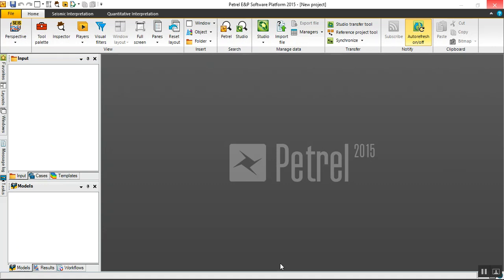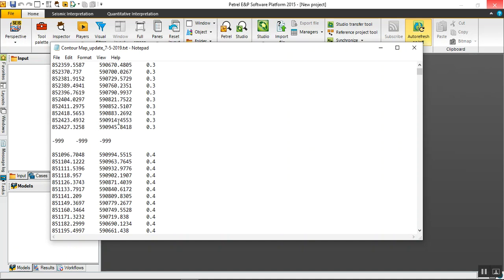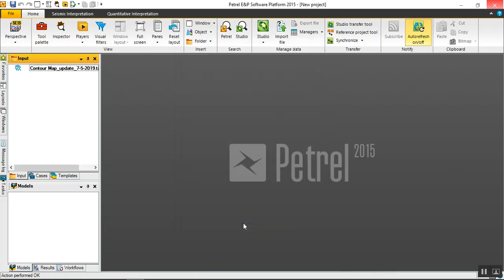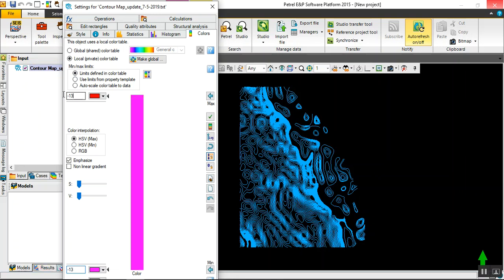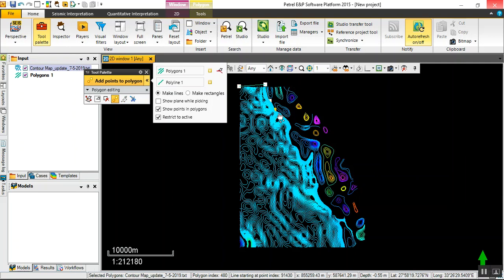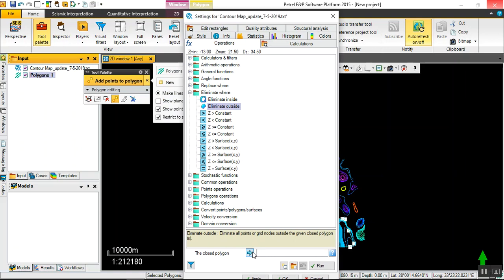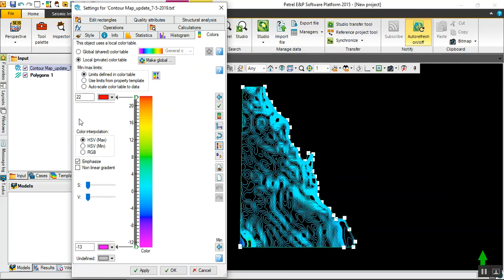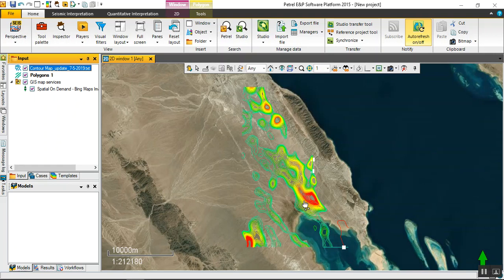Aero Magnetic maps in PETREL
Aero Magnetic surveys is helping to understand the basement presence in any new area.
It is a qualitative data and can identify any subsurface geological Closure
In this tutorial we show how to represent this data on PETREL.
We are open for any question.